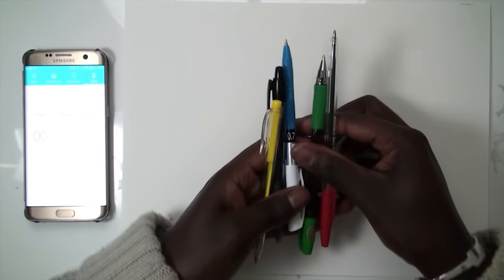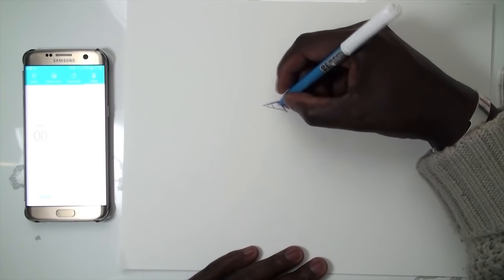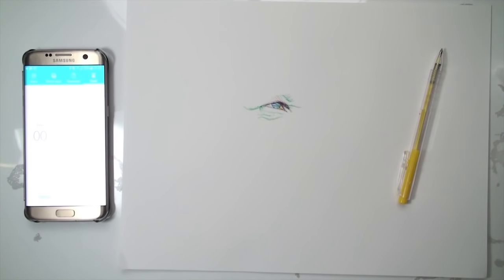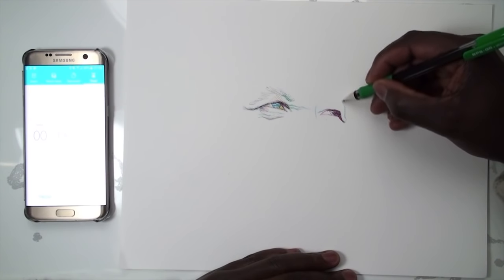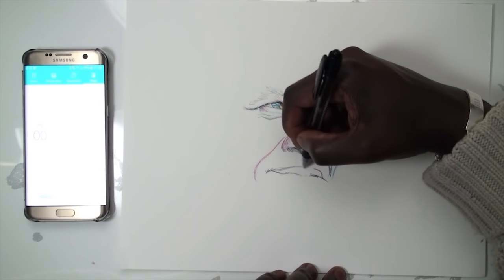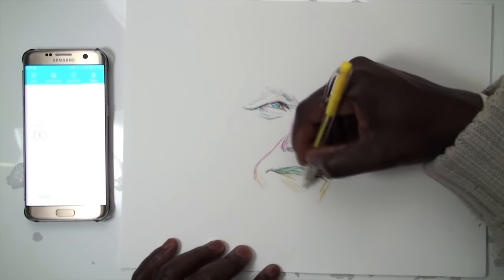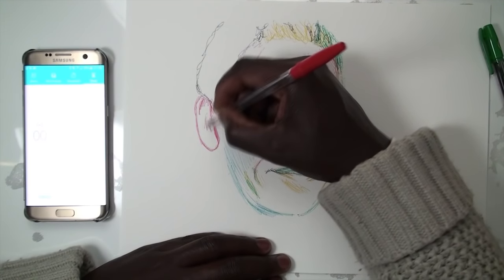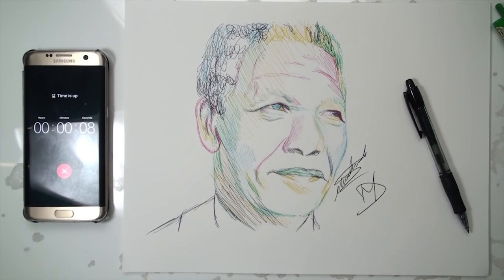10 MINUTE DRAWING CHALLENGE - Drawing Nelson Mandela - DeMoose Art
In this video I will be doing the ten minute drawing challenge. I decided to draw Nelson Mandela (Rest In Peace) using 5 different colour ballpoint pens, red, black, yellow, blue and green. The five colours represent the South African flag. I was challenged to do this by Kirsty Partridge, go check her channel out.

PENS:

DAISO JAPAN: (yellow)